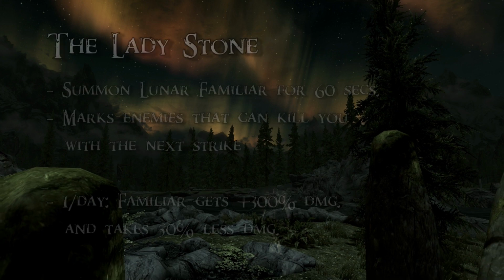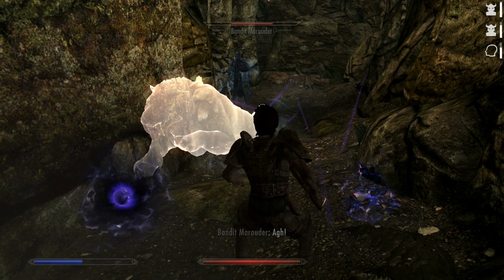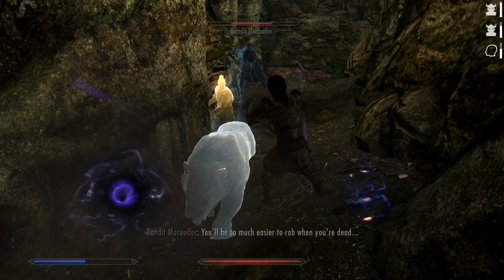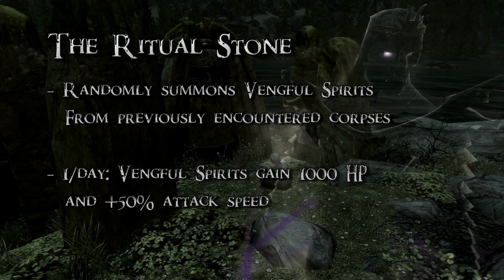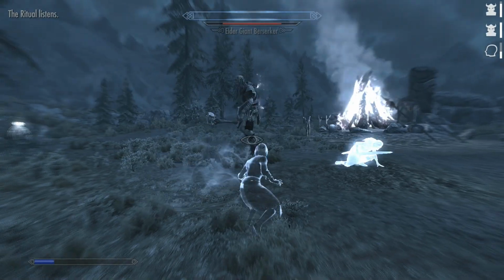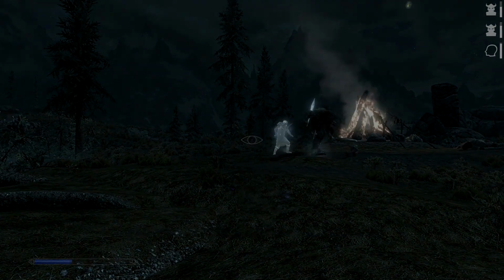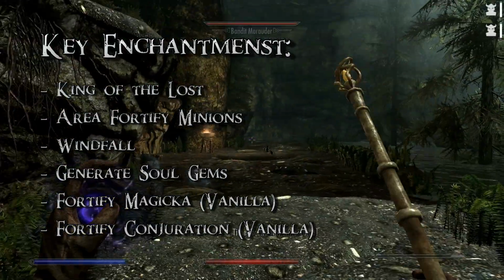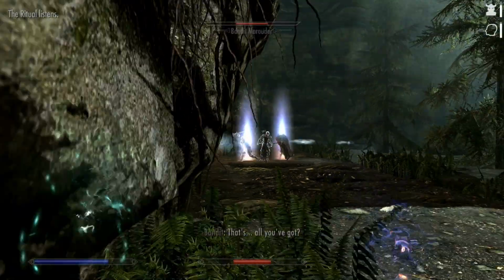Skyrim Build - The Oracle - The Best Summoner - Andromeda Build #5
Lift all the spirits! This build is cost effective and OP. You've been warned.

IMPORTANT! I made a mistake there. The Lunar familiar does count towards your summoning limit. I had so many things on screen on any given time, I failed to notice that. Sorry for that.

Timestamps:

0:28 - Introduction
1:12 - Palystyle, Standing Stone, Attributes
3:45 - Mods
4:36 - Skills
6:49 - Items and Enchantments
9:13 - Spells
10:27 - Summary and ByeByes